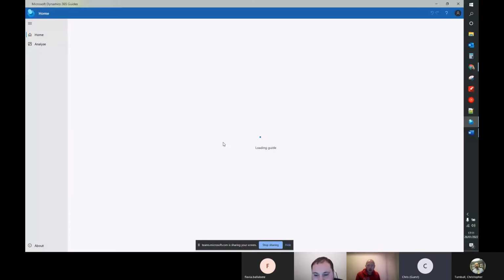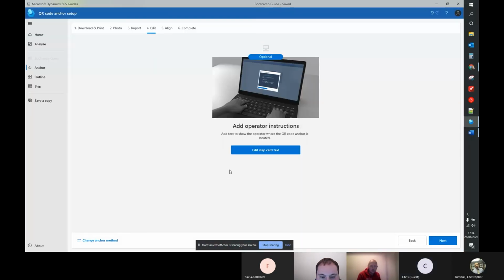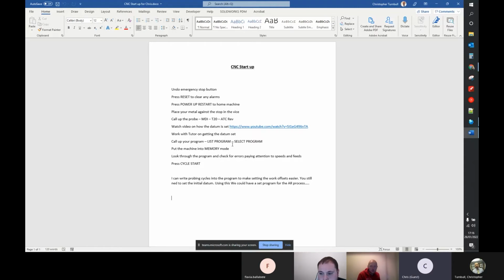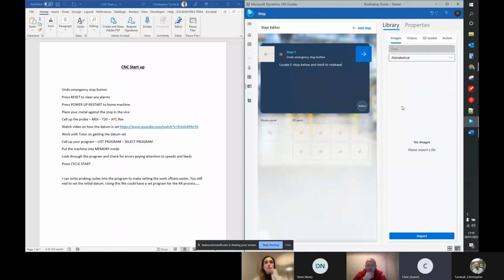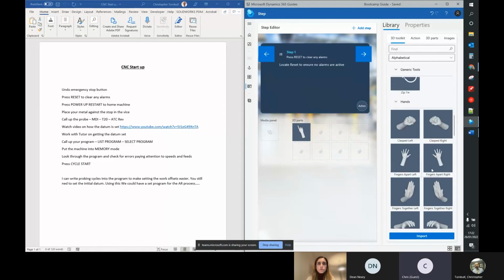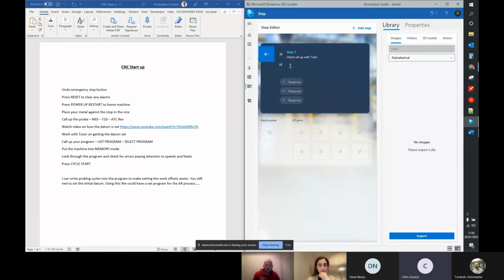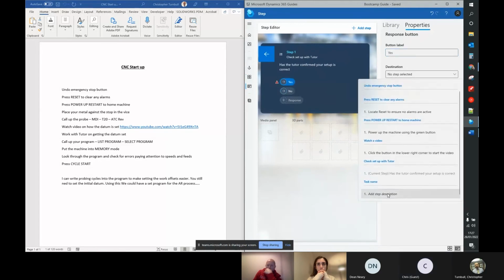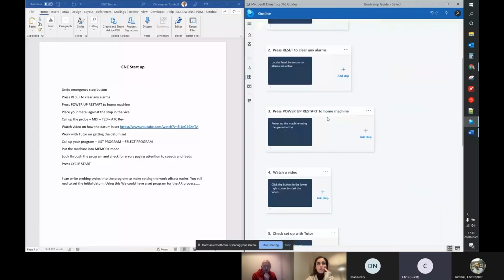AR Hololens 2 & 365 Guids Live demo Bootcamp Recording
Using 365 Guids Trial to demo possibility of creating educational training with no coding simple and easy for all to use.